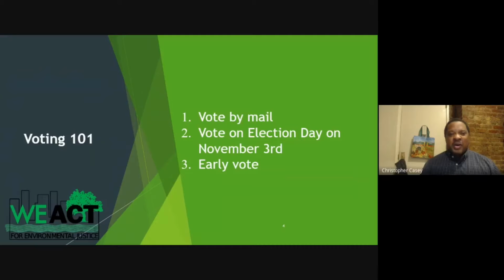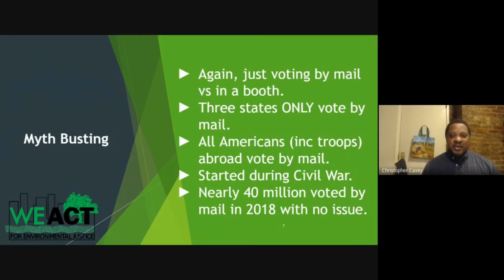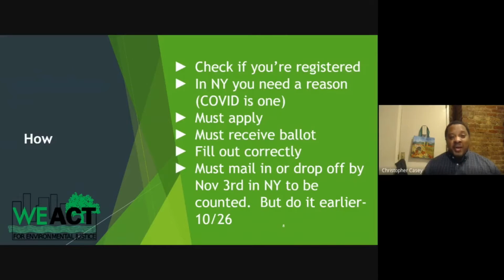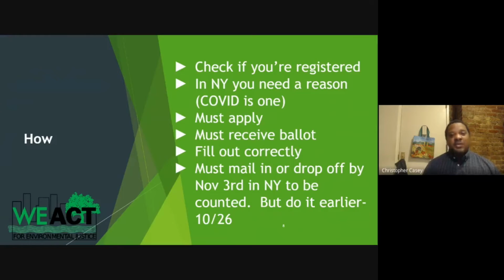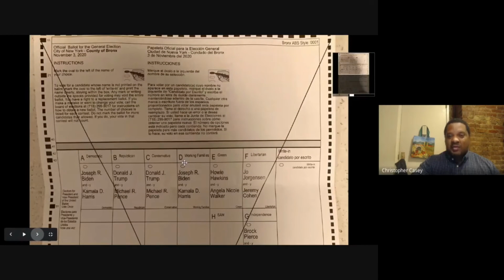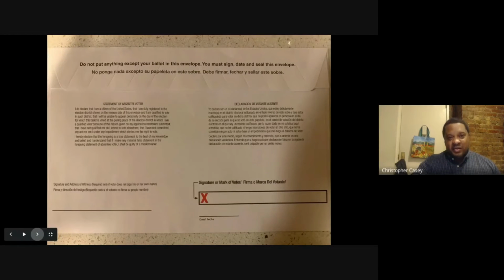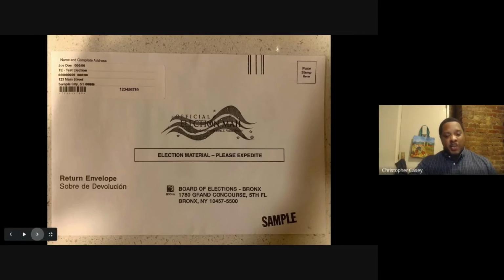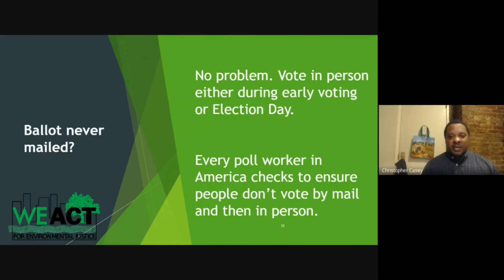WE ACT's Voting Videos: Vote by Mail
In the next video in our series of Voting Videos, WE ACT for Environmental Justice’s Director of Voter Engagement Christopher Casey walks you through everything you need to know and do to vote by mail, which is also known as an absentee ballot, here in New York City. You can learn more, including key dates you will need to know, by visiting